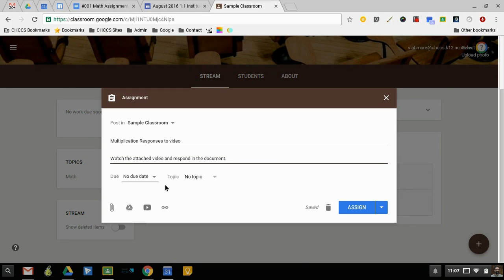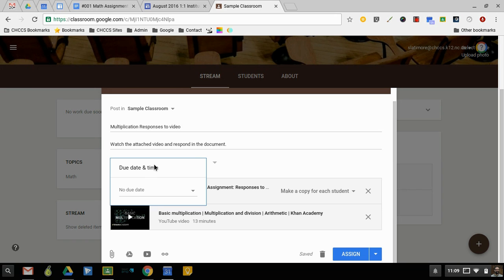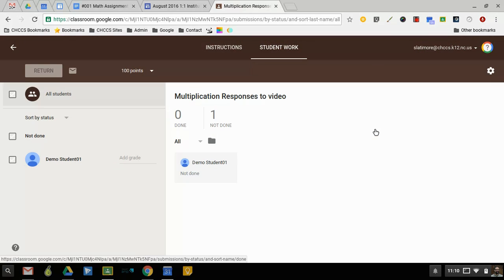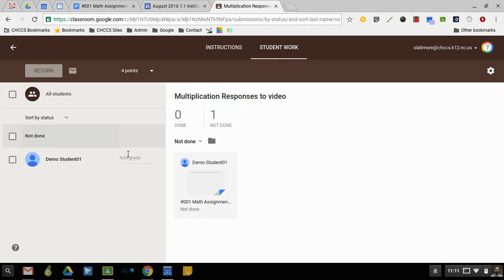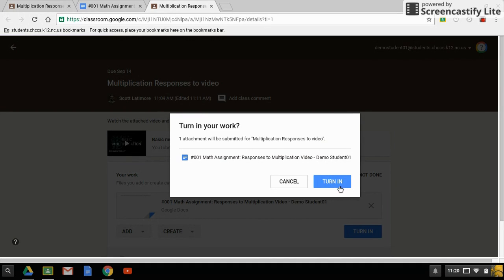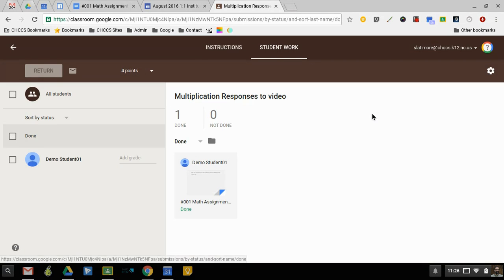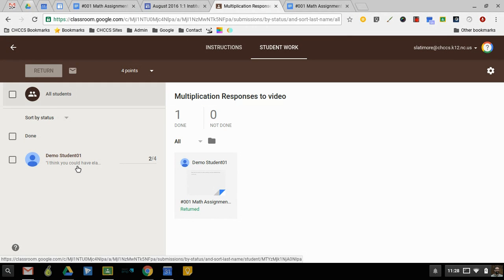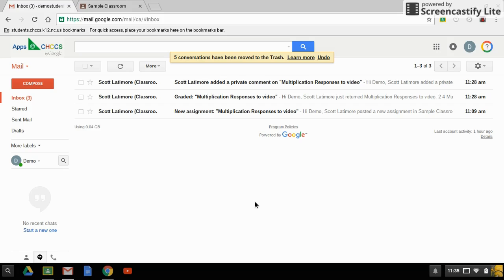Classroom: Assignments, Grading Scale, Feedback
Learn how to create assignments, change your grading scale, and a few methods for providing students with feedback within Google Classroom.